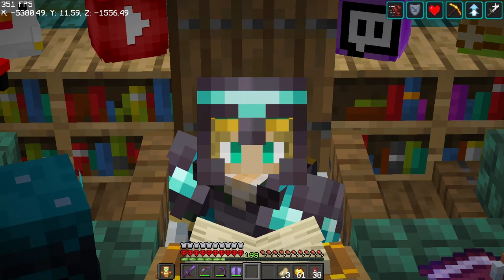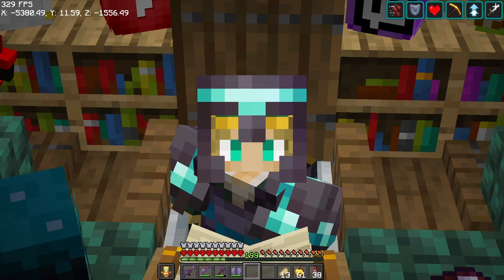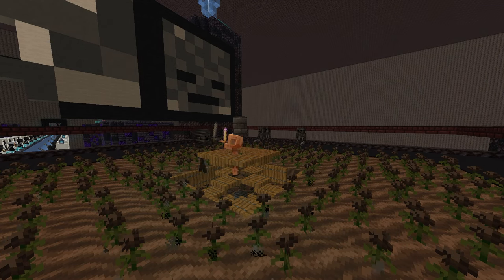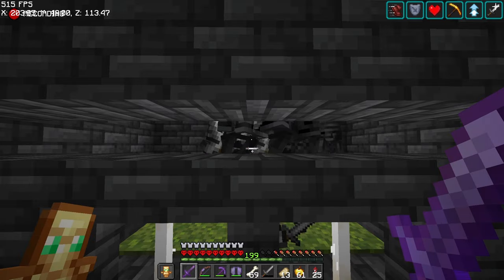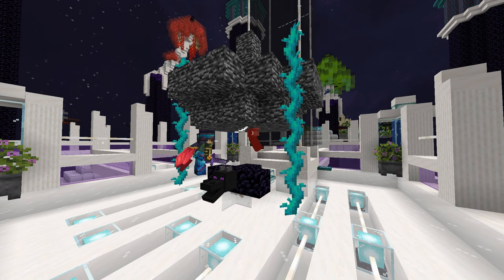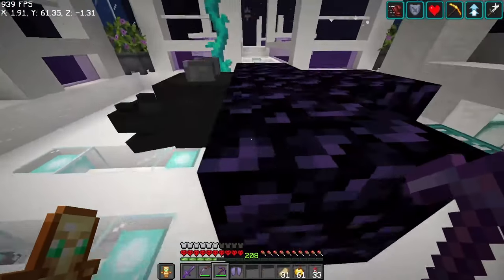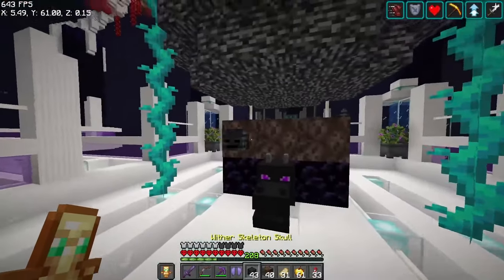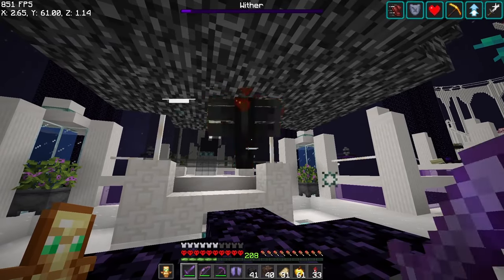Survive END GAME in HARDCORE Minecraft Pt 2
Advance Tips and Tricks for Hardcore Minecraft 1.20 Part 2